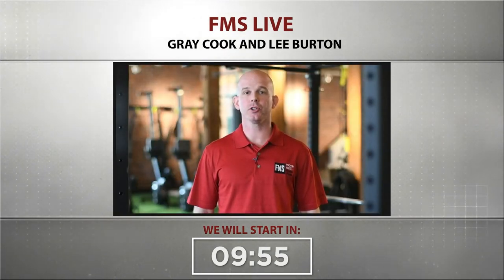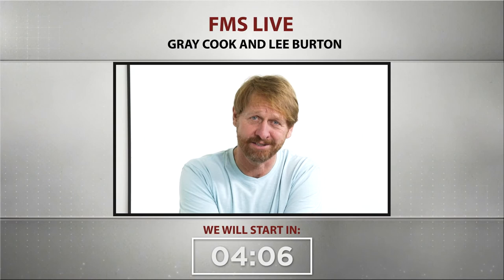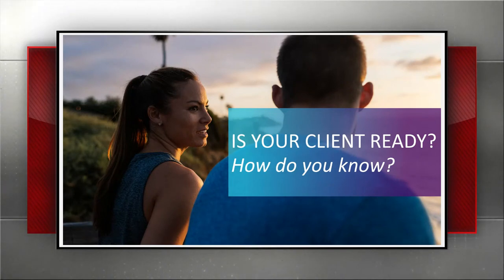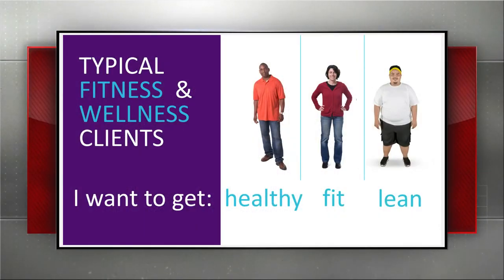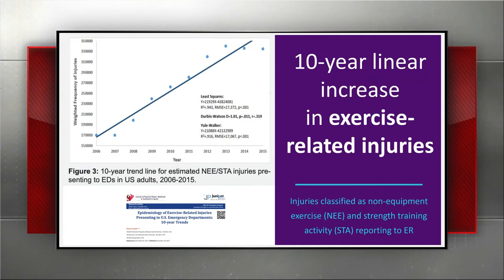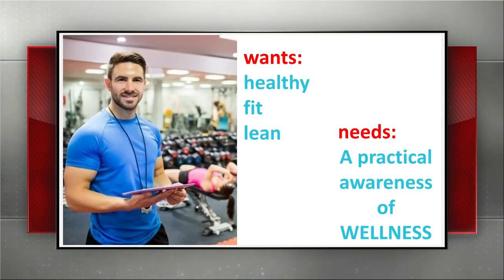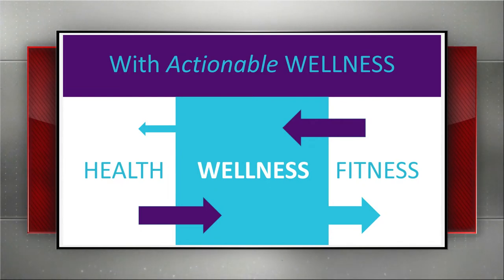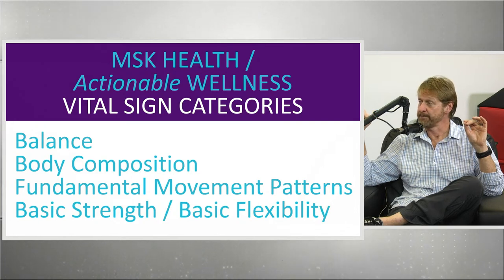FMS Live | Is Your Client Ready? How do you know?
FMS Co-Founders Gray Cook & Lee Burton discuss how to know if your client is ready to move well enough to meet their goals.

Key Takeaways:

1. Identify risk factors for injury
2. Properly prioritize health & wellness in helping your clients & patients meet their goals
3. Exercises that create awareness of poor movement and opportunities for improvement

Physical inactivity is a leading contributor to many health problems. Too often the solution is to increase physical activity and exercise. Many individuals do not know where to start or what to do and they simply start exercising.

But we know that exercise often leads to injury, which increases physical inactivity. Your job as a professional is to break this cycle, and we can help.